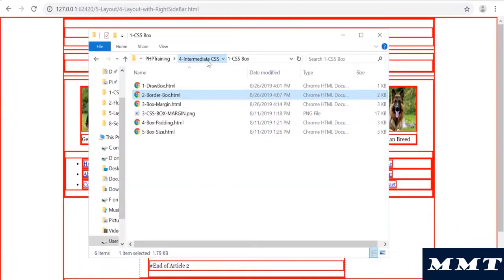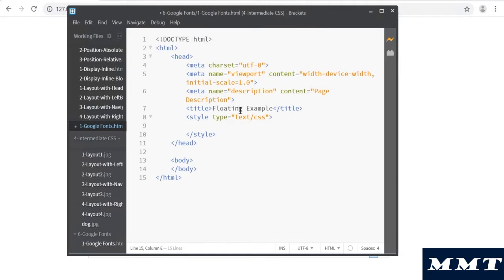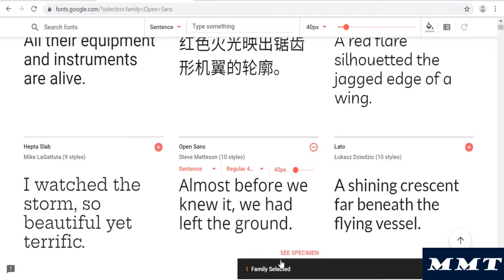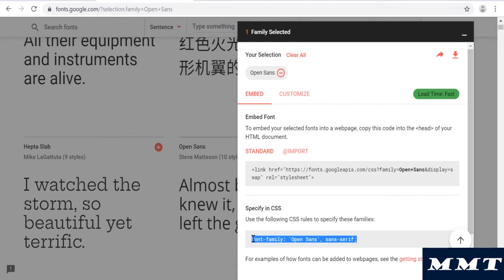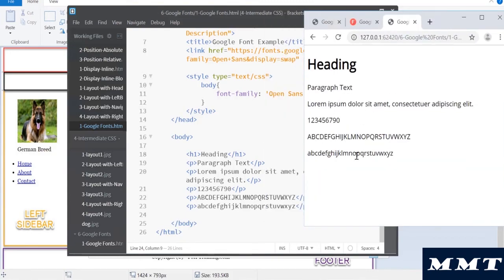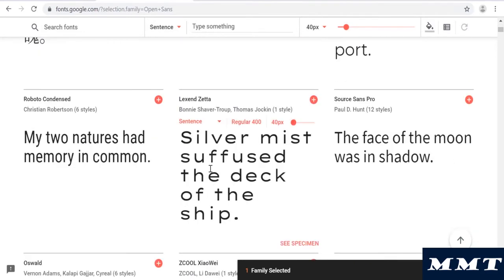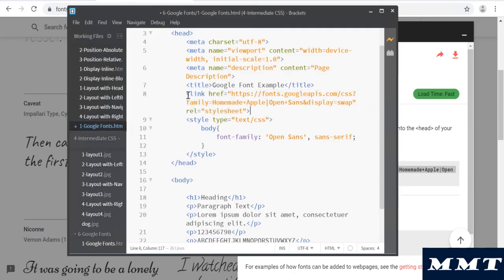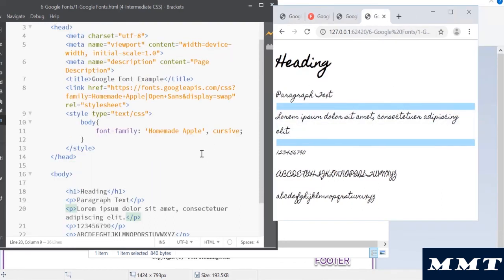Use Google Fonts In Website | How to include Google Fonts in Website using CSS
Hi Guys,

In This Video, I will teach you how to include google fonts in website.